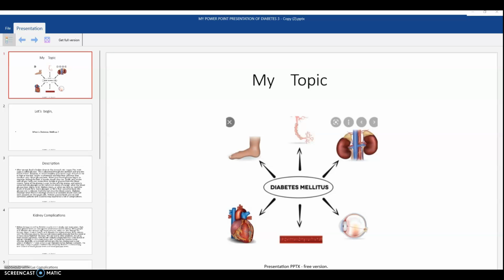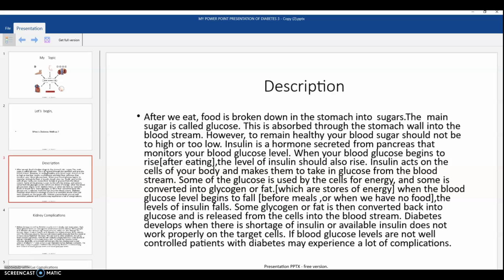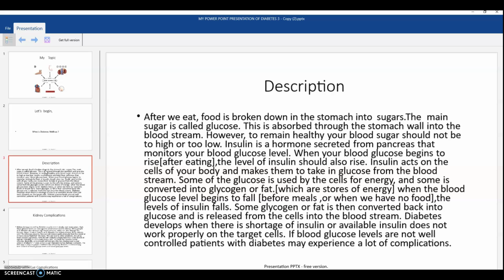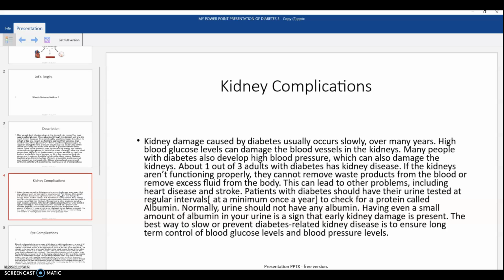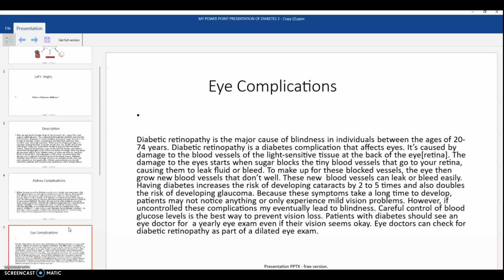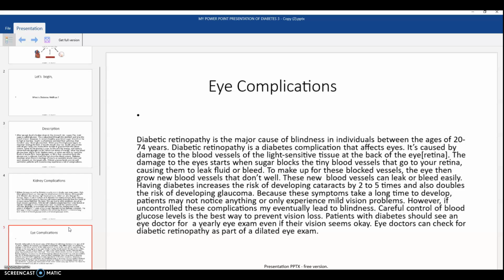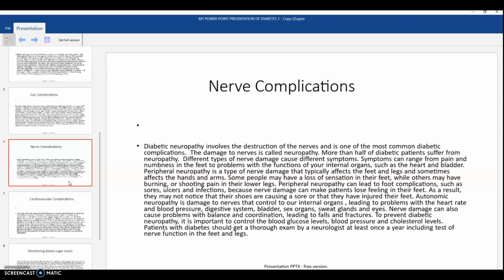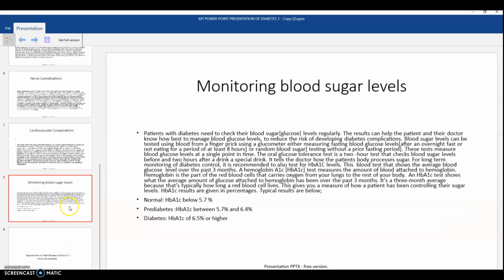Recording #7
THE EFFECTS OFDIABETES MELLITUS .